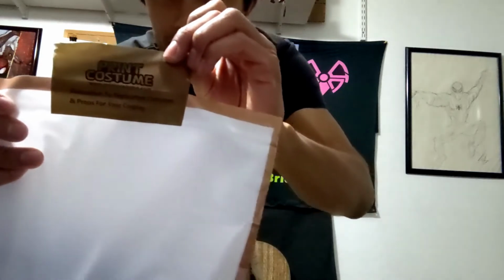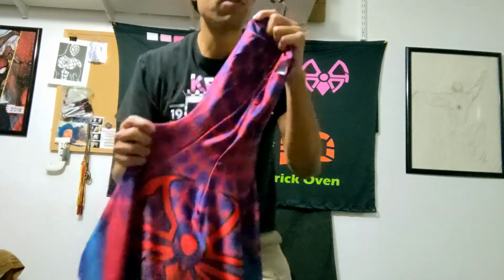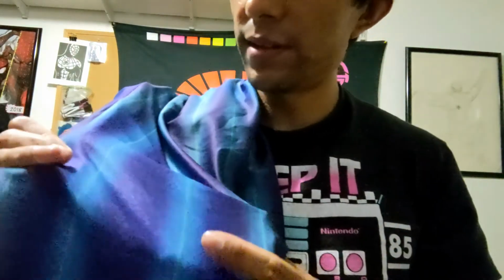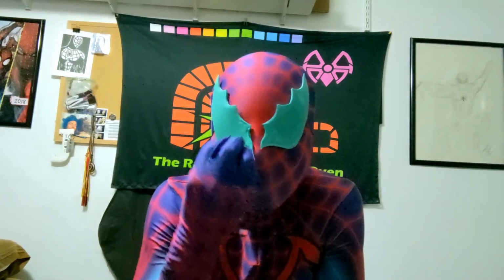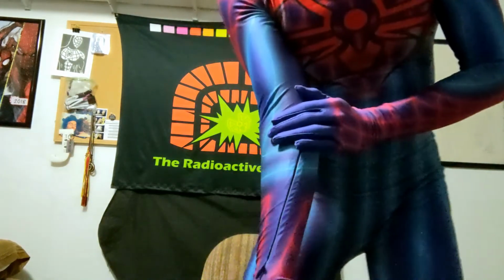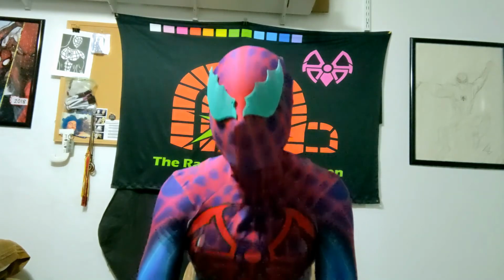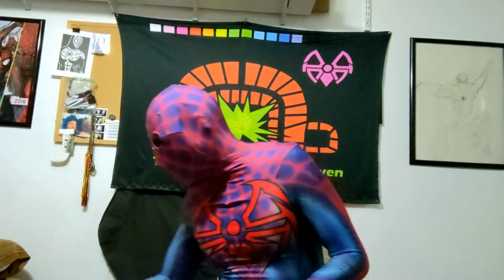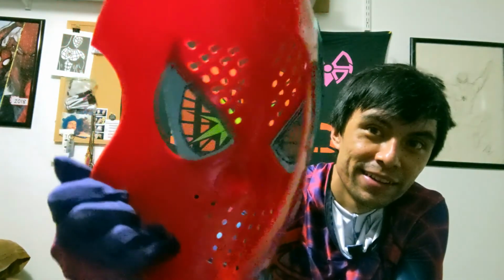Kumo's Biohazard Spidersuit Unboxing and Review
This is my third custom suit that I have had printed by Zentaizone/print costume. Thank you Zentaizone and thank you Mr. Yan. The suit is supposed to be dark but it looks purple. Let me know what you think about this costume.